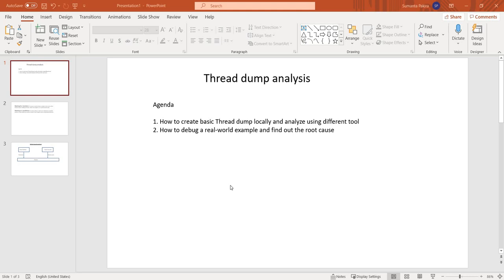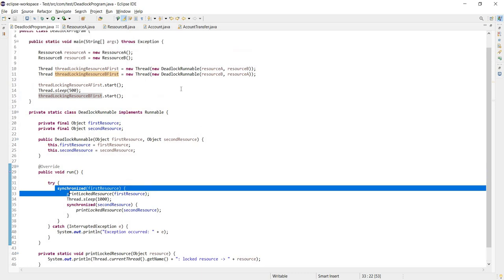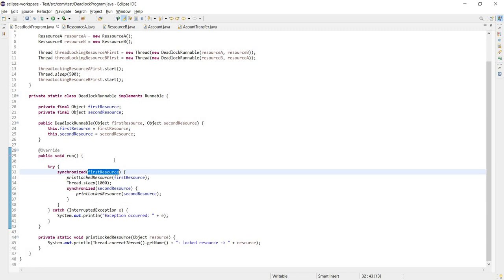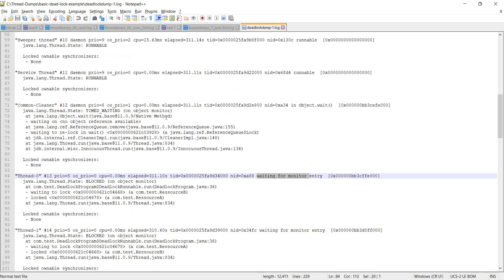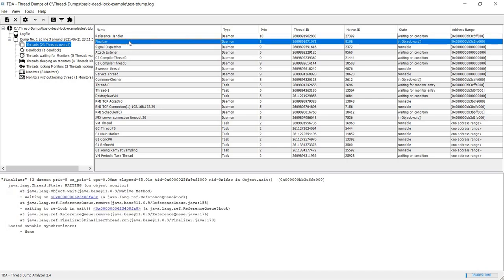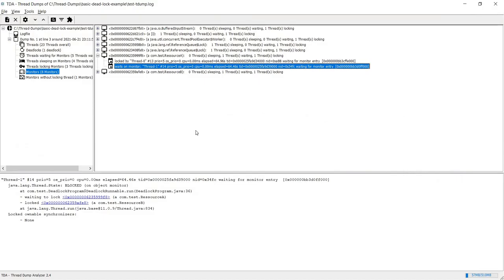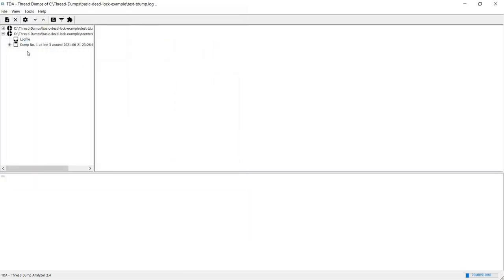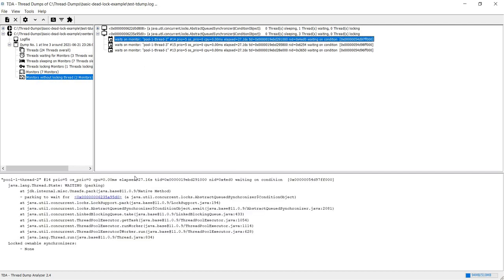How to analyze Thread dump Hands-on guide - Java - Part -1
A hands-on guide to creating and analyze thread dumps.